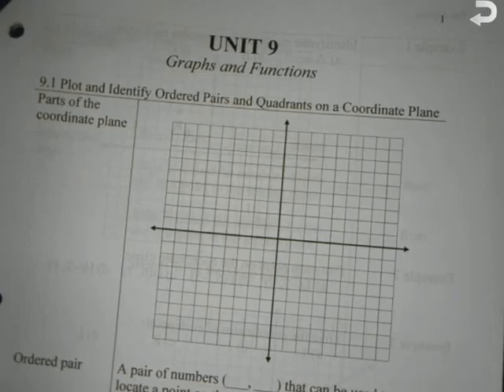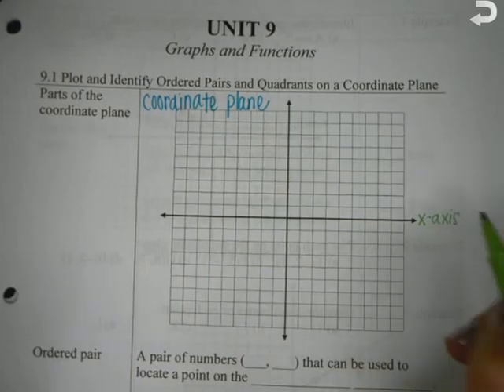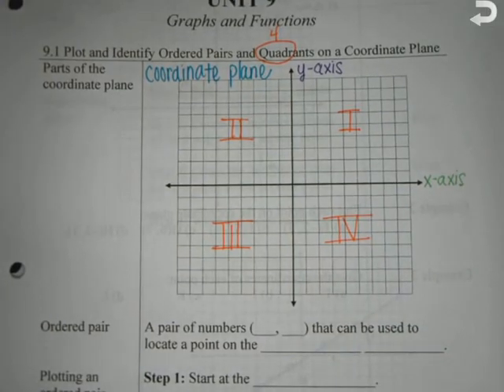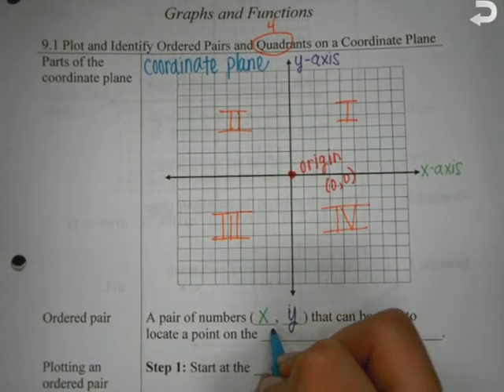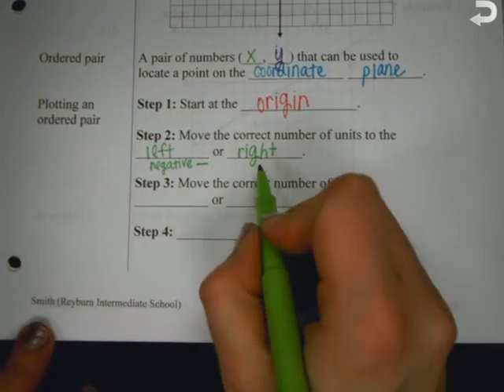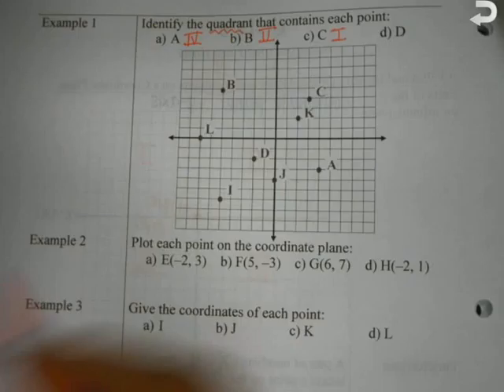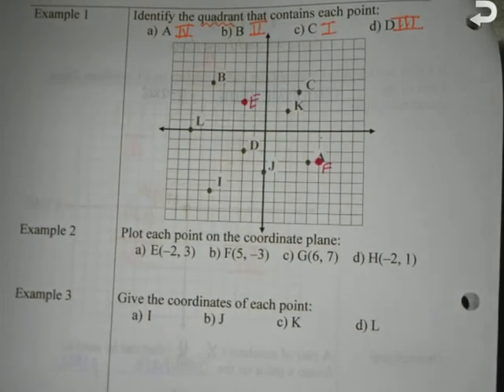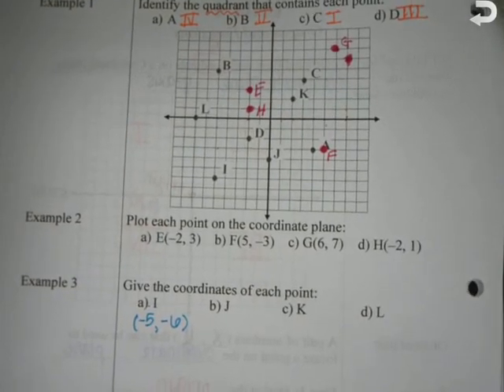PA 9.1 Notes